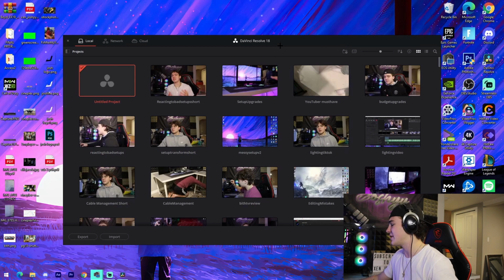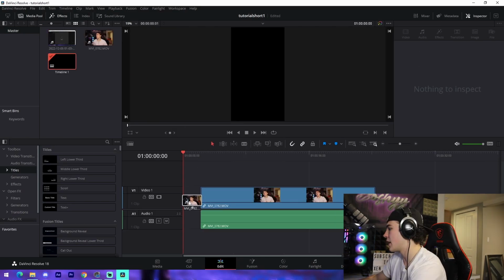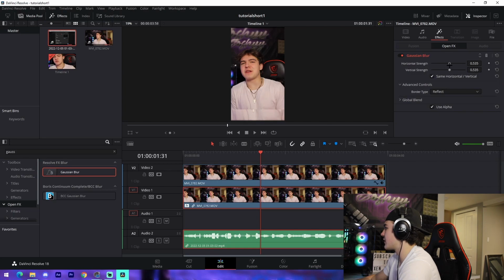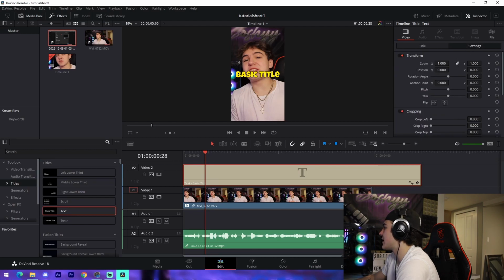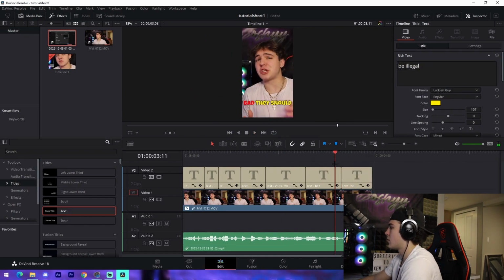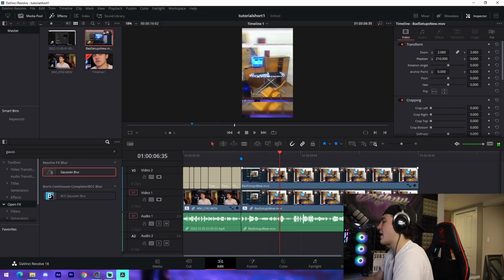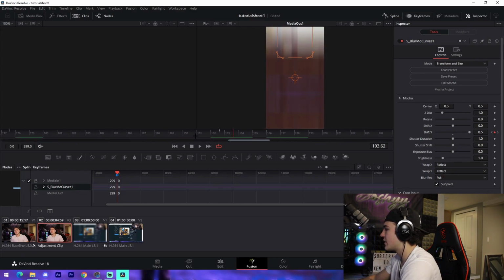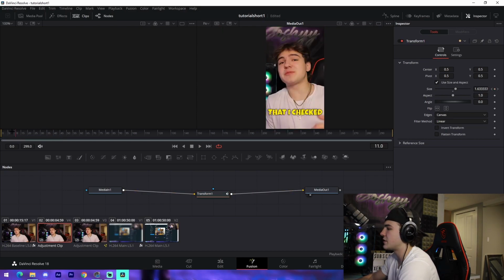Get More Views on Your Tiktoks/Shorts! - Davinci Resolve Editing Tutorial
In this video I show how you can completely edit your very own tiktoks and youtube shorts, and how to get more views on them!

music @rossgossage & @KingEF

TIMESTAMPS:

0:00 - Intro
1:40 - Cutting Intro
2:43 - Subtitles
4:40 - Trimming Body
5:45 - Transitions
6:35 - Intro Effect
7:34 - Music